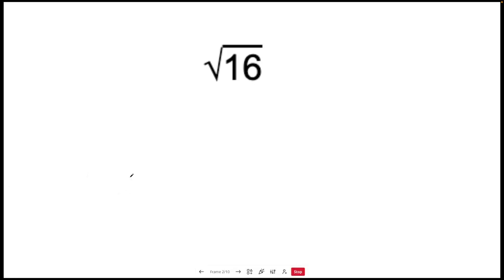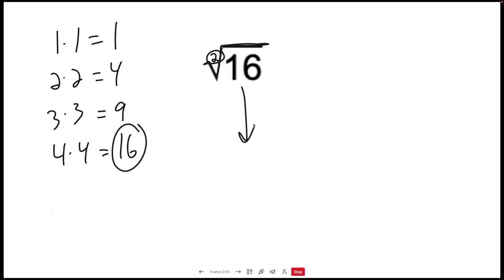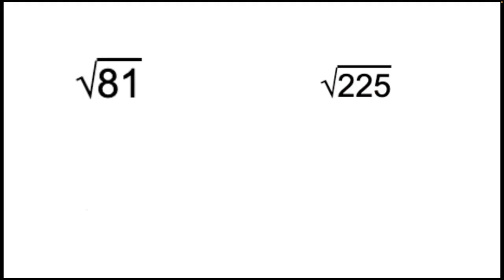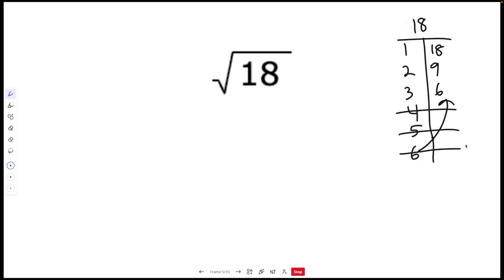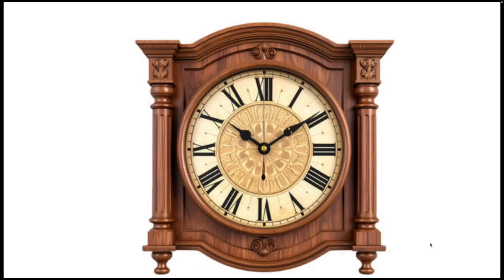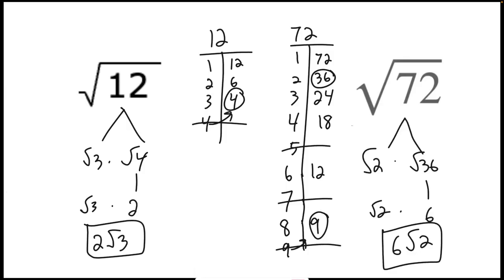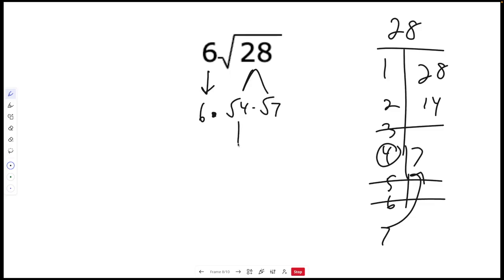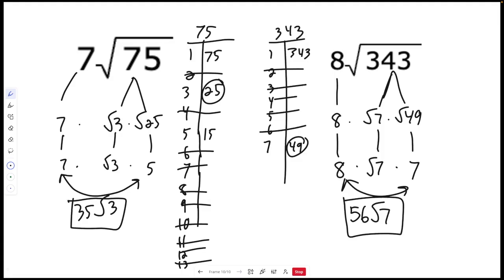Simplify Radical Expressions IXL (Full Lesson)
Previous Lessons:
none

IXL shortcut: ZFF

Description: How to simplify radicals (square roots only)

Correction:
01:40 17*17=289, not 343. My bad!